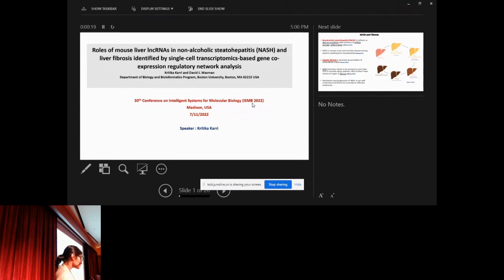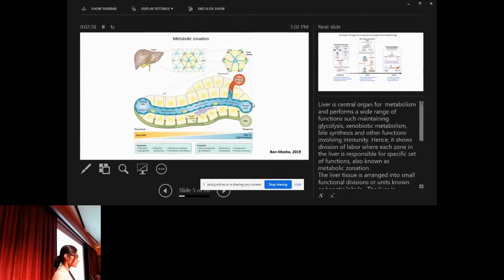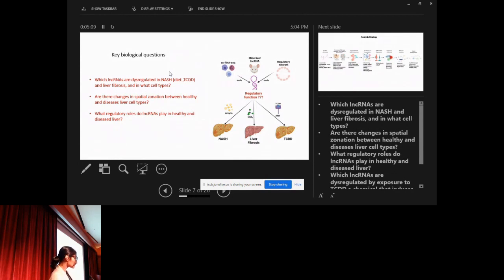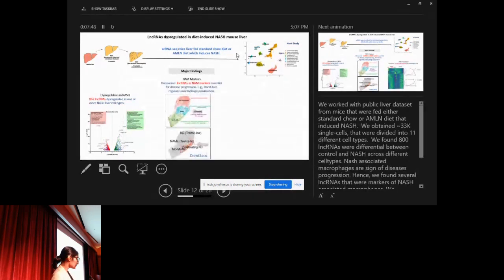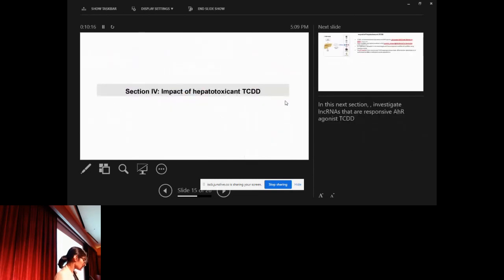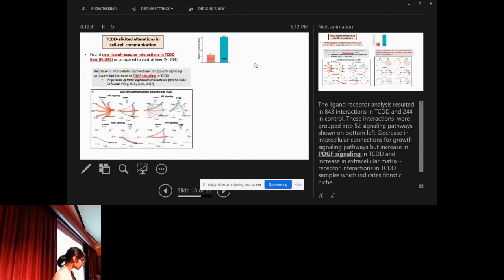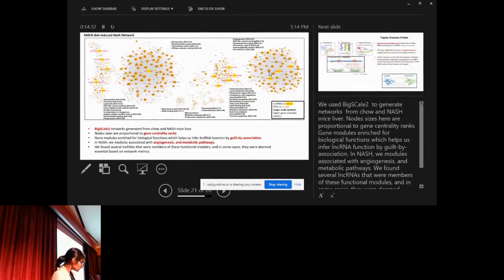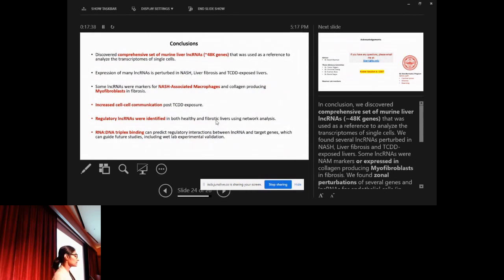Roles of mouse liver lncRNAs in non-alcoholic... - Kritika Karri - iRNA - Abstract - ISMB 2022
Roles of mouse liver lncRNAs in non-alcoholic steatohepatitis (NASH) and liver fibrosis identified by single-cell transcriptomics-based gene co-expression regulatory network analysis - Kritika Karri - iRNA - Abstract - ISMB 2022